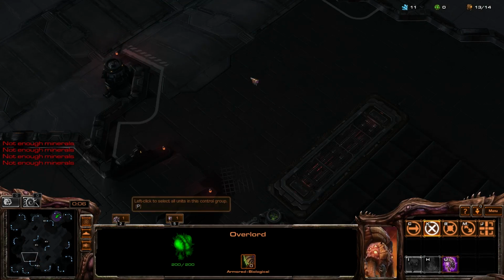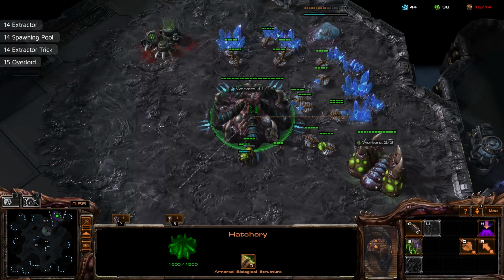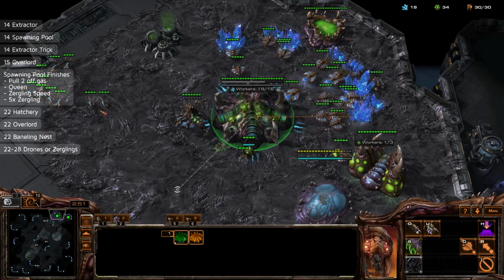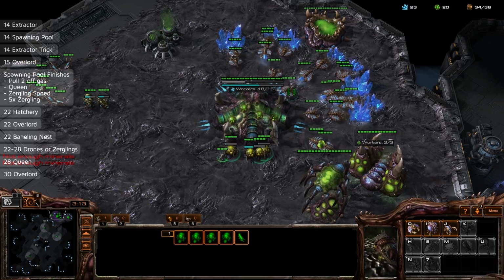14/14 Zerg vs Zerg Build for LOTV [Starcraft 2: Legacy of the Void]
14/14 is a great Zerg build order for Legacy of the Void which opens up with early aggression to attempt to get a lead or just control the game.